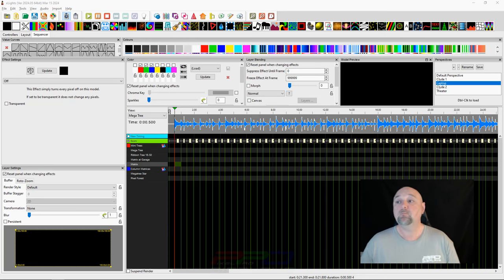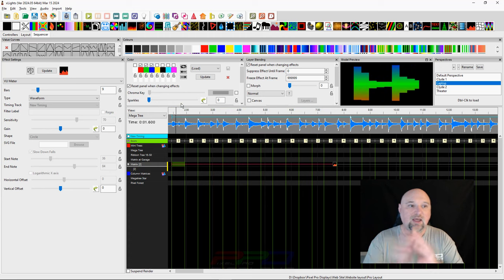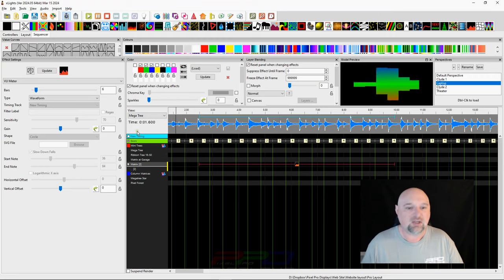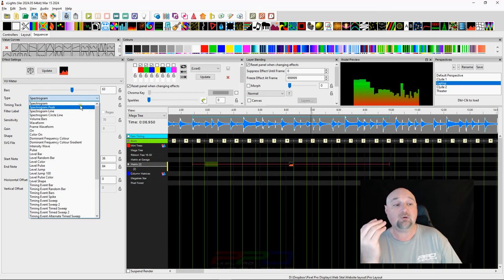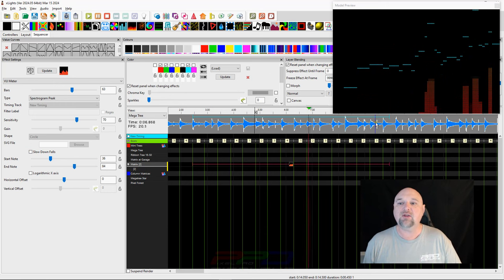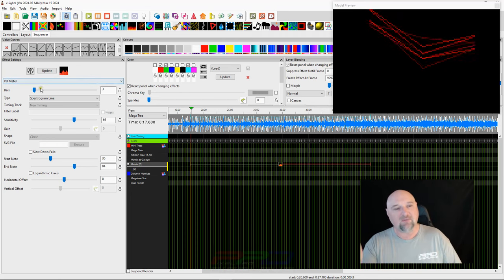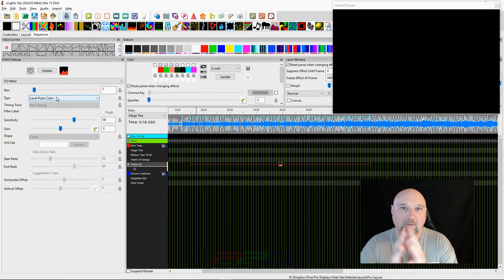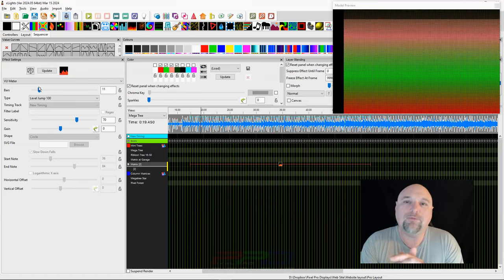🌟Twinkle Tips Friday: Sequencing 🎶 Simplified 🎵Part 2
Welcome back to Twinkle Tip Friday! 🌟 In part 2 of our video series, we're diving deeper into the world of xLights, focusing specifically on some key aspects of the VU Meter effect. 🎶 There are a ton of options and we'll scratch the surface for you to get you excited on what it can do auto-magically 🎇✨